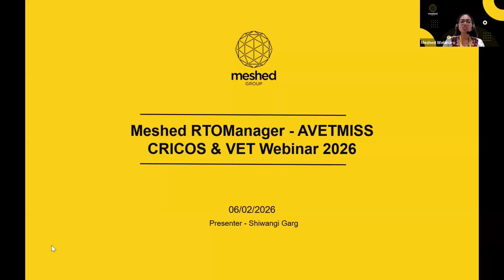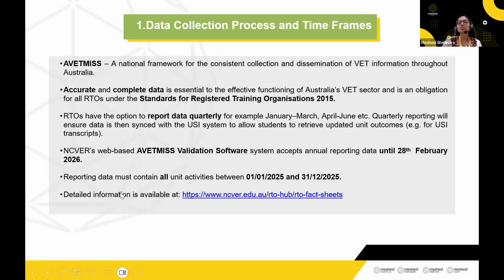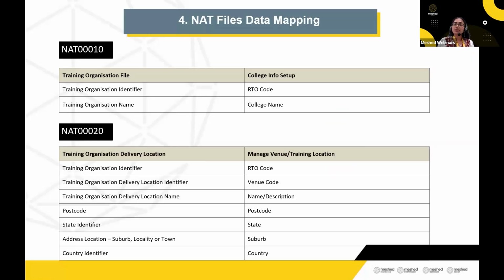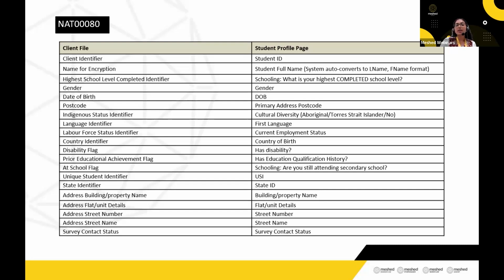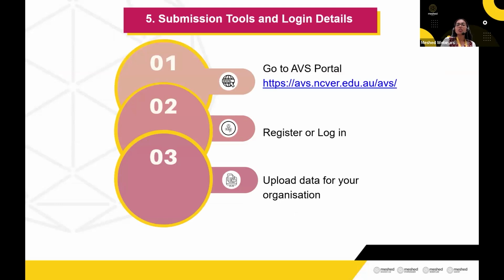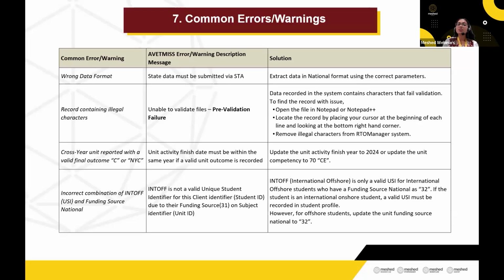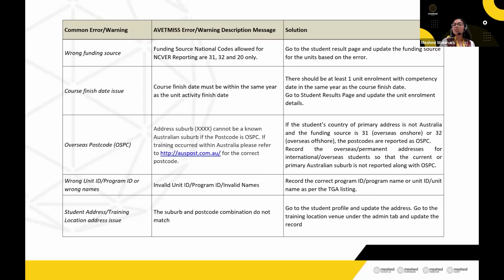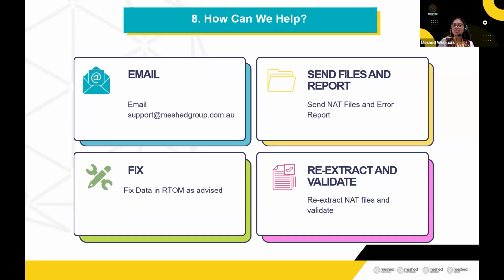See How AVETMISS Reporting Works in the Meshed Student Management System